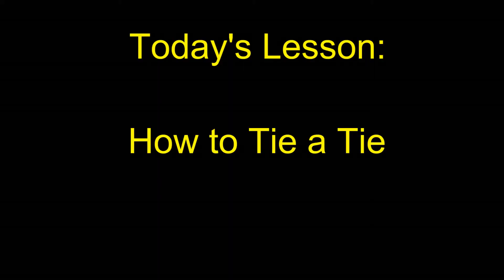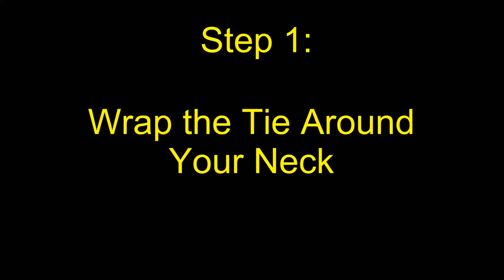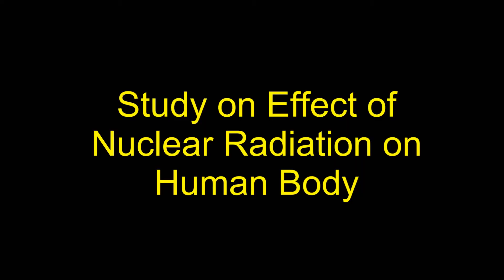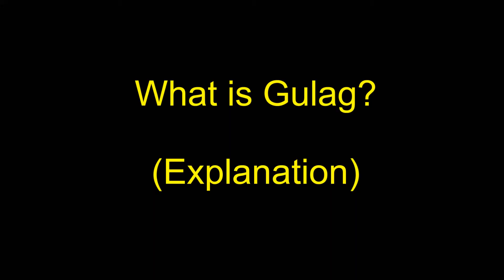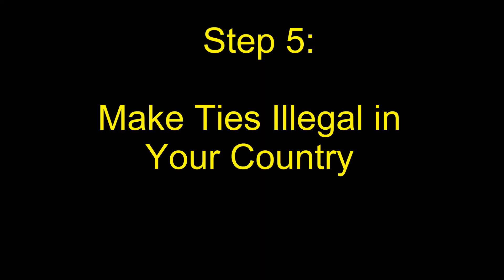How to Tie a Tie - Rebelle Review Show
Do you want to learn how to tie a tie? Yes? Then watch this video.  No? Then watch it anyway.